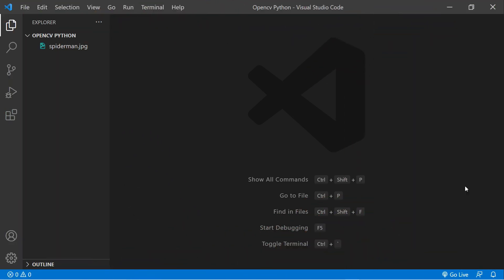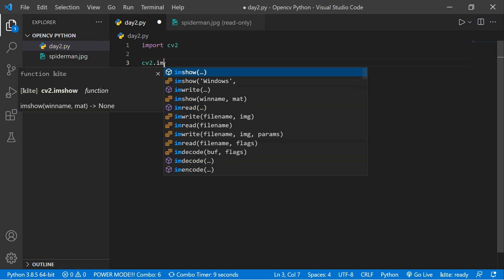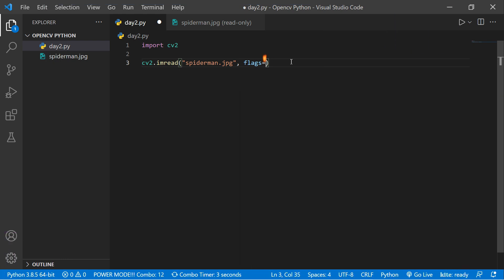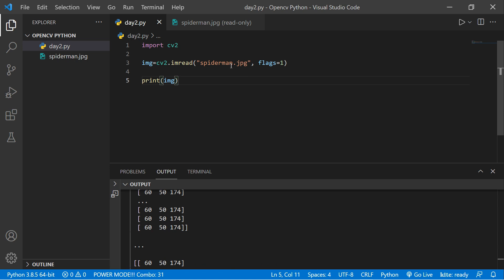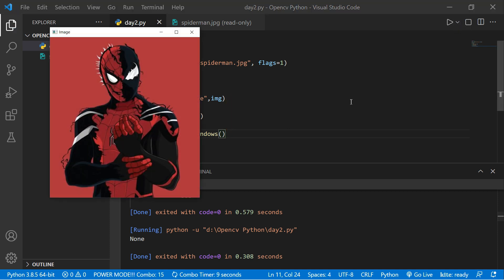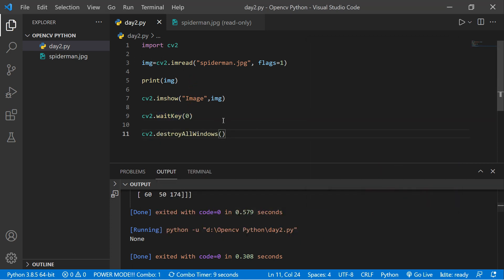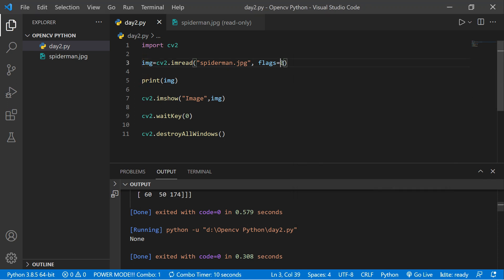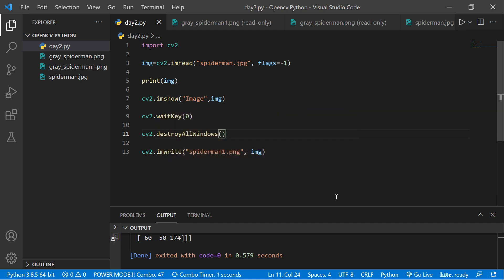15 Days Of Opencv Course Day 02 | How To Read, Write & Show Images | KNOWLEDGE DOCTOR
15 Days Of Opencv Course For Beginner's .
In This one We Are Going to Discuss How To Read, Write & Show Images Using Opencv.